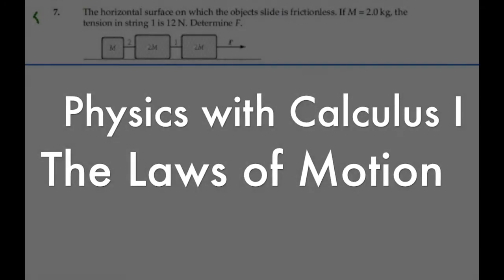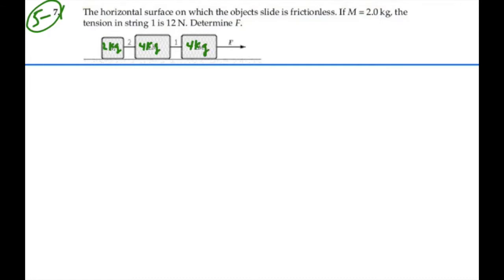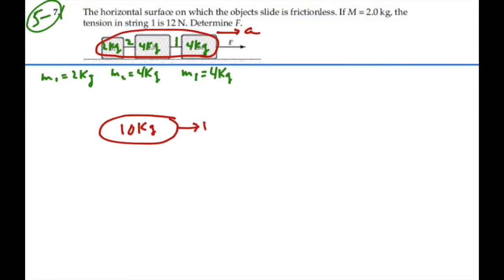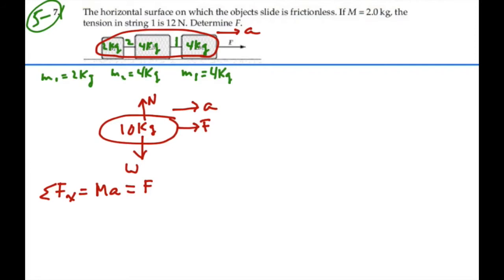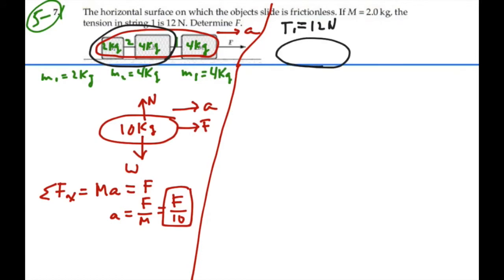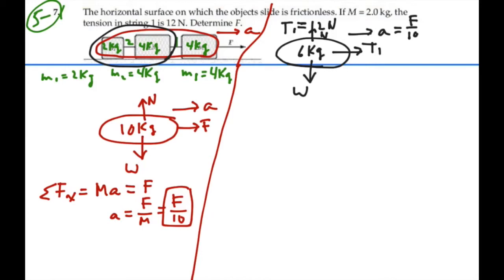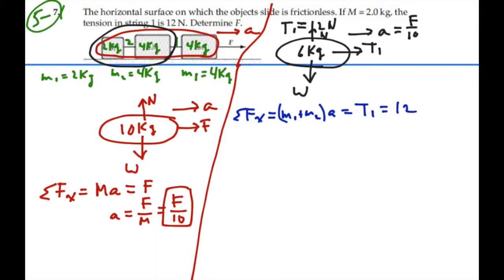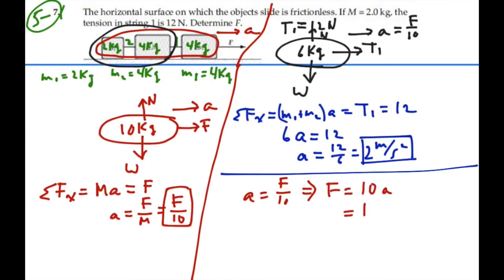Prob 05-07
This video is about The Laws of Motion/ Prob 05-07